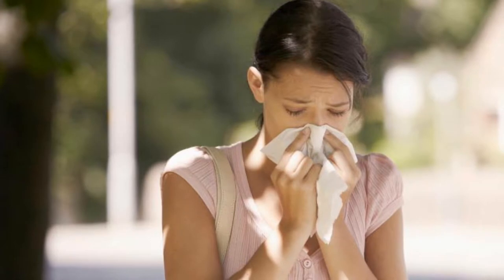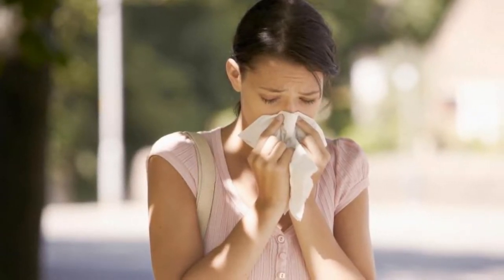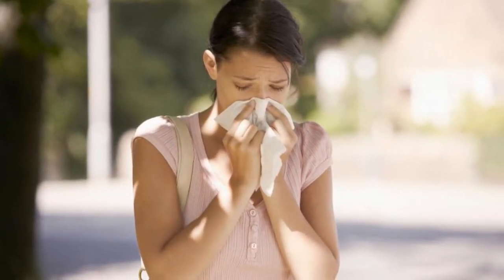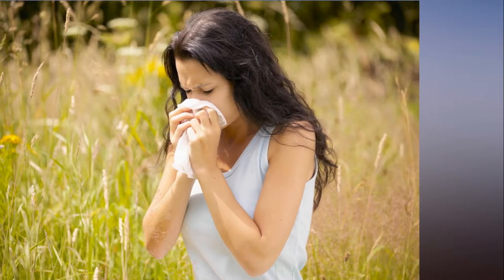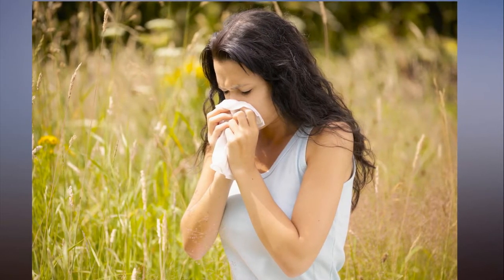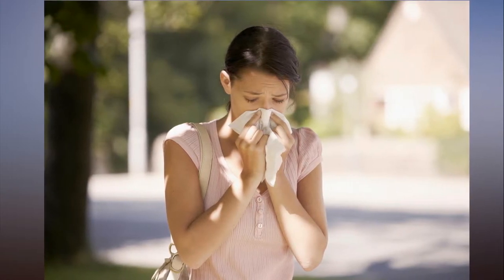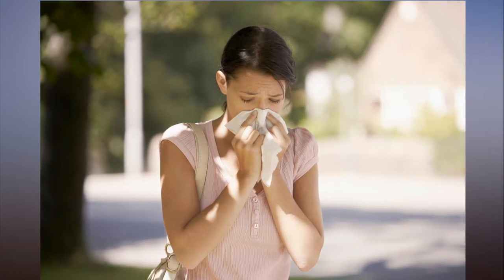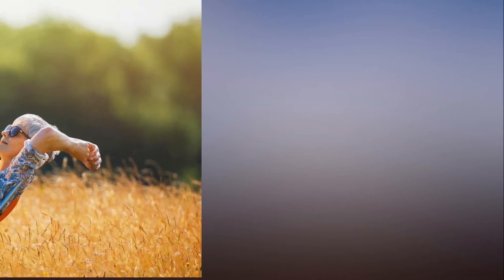What is a pollen b omb, does it make hay fever symptoms worse and how has UK weather created it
What is a pollen bomb, does it make hay fever symptoms worse and how has UK weather created it?. A POLLEN bomb is about to cause misery for millions of hay fever sufferers across the UK.

Warm weather has seen Brits basking in glorious 25C temperatures but it is also causing a huge surge in pollen levels. We reveal all...

According to the New Scientist, plants need a period of cold then warm weather before they can flower.

But because of the long winter, plants that couldn&x27;t flower